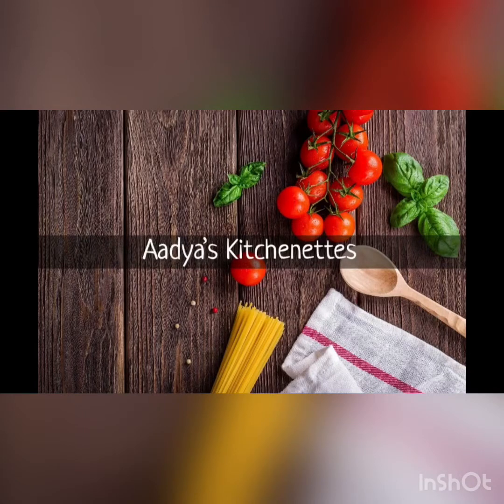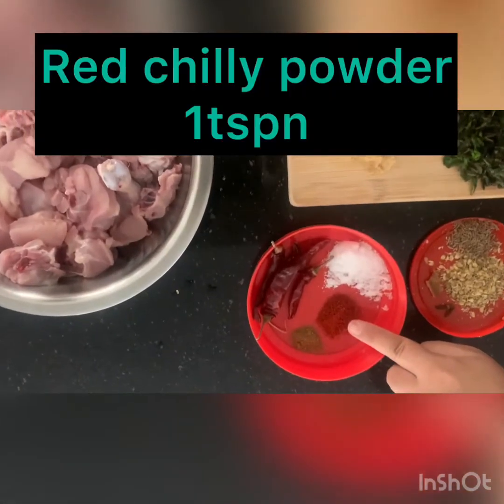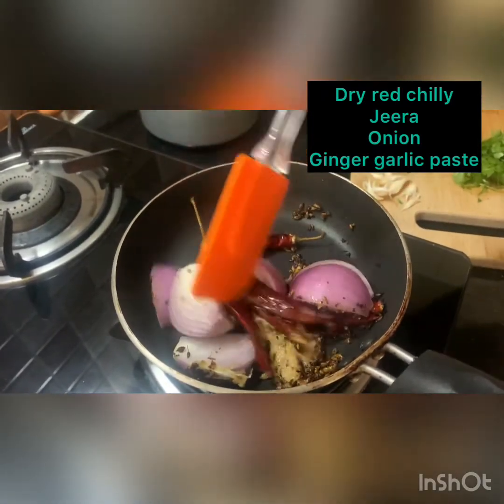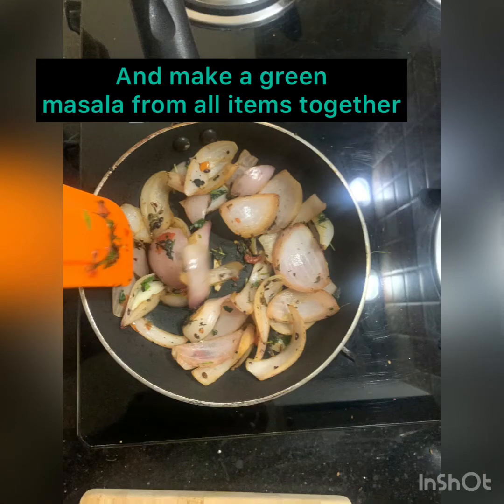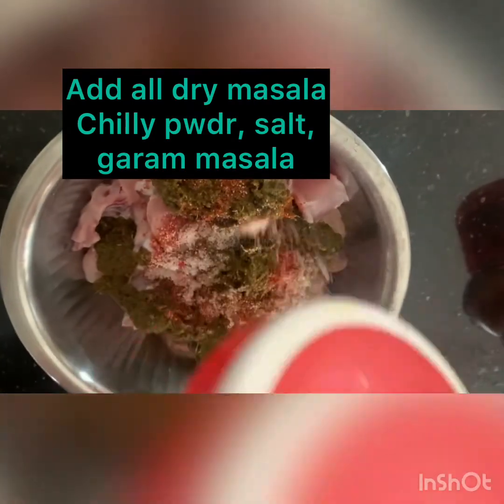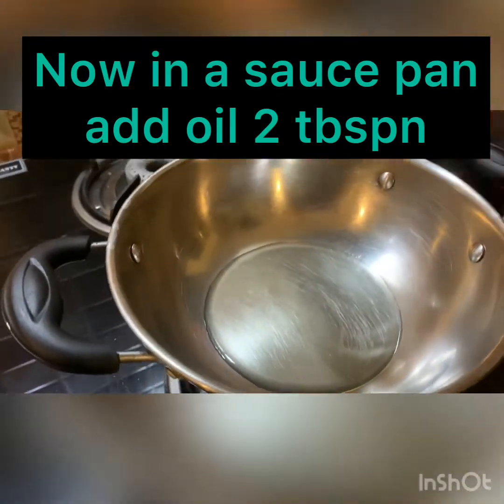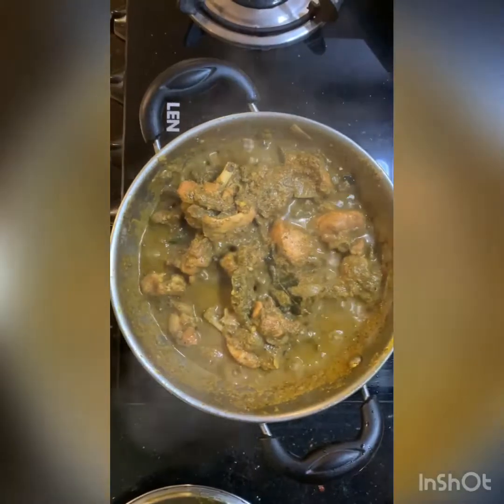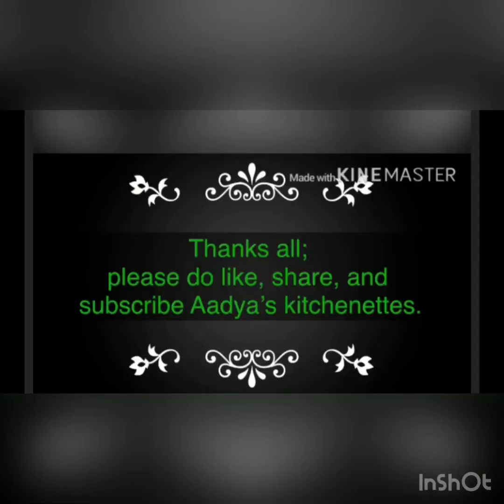Green chilly garlic chicken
green chilly chickhen#
garlic chickhen #
dry chickhen#

Dry masala
Turmeric 1 tspn
Chilly powder 1tspn/ as per taste
Dry ginger 1/4 tspn
Garam masala 1 tspn

GREEN MASALA PASTE
Mint 1 cup
Coriander leaf 1 cup
Ginger garlic 2 tbspn
Cumin seeds 1 tspn
Dhaniya powder 2 tbspn
Garlic 15 pods for making paste and for making dry another 15 pods minced
 Saute all above and make a green masala paste.